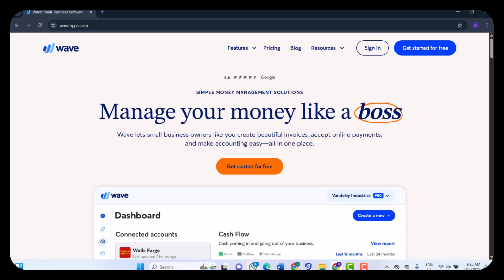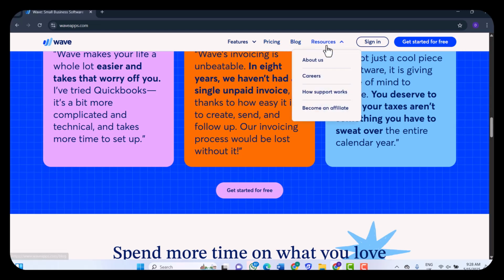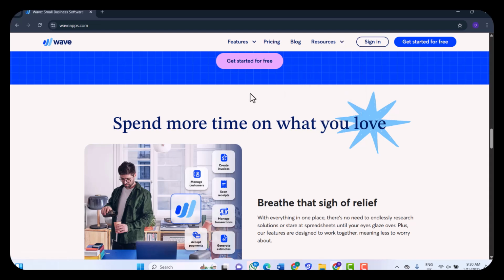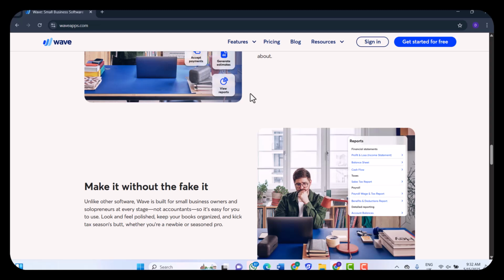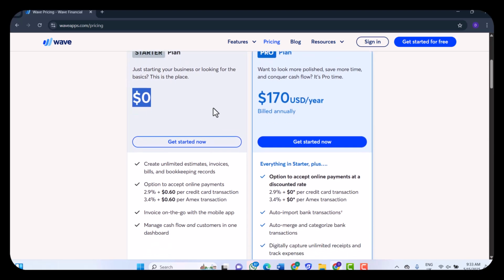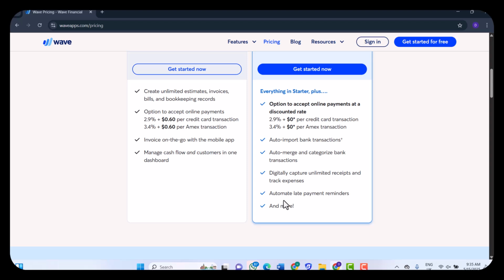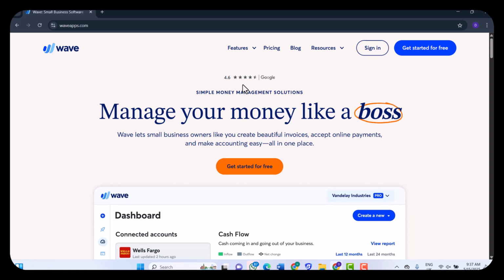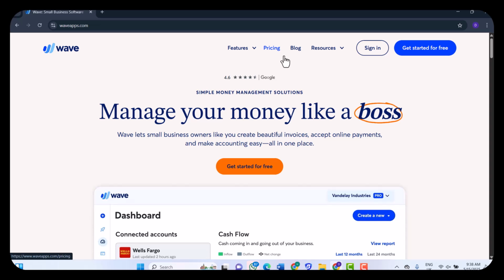Wave Accounting App Review 2025: Best Free Accounting Software for Small Businesses?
Are you looking for a powerful and free accounting solution for your small business or freelance work? In this video, I give you a full review of the Wave Accounting App—an all-in-one financial tool that offers invoicing, accounting, receipt scanning, and even payroll services.

Whether you're managing invoices, tracking expenses, or trying to simplify your finances, the Wave app might just be the perfect solution—and it’s 100% free for most features!

What you'll learn in this review:

How the Wave Accounting app works

Who it’s best suited for (freelancers, solopreneurs, and small businesses)

Key features including Wave Accounting invoicing tools

Insight into Wave Accounting payroll costs

Pros, cons, integrations, pricing, and more

If you're searching for a budget-friendly alternative to QuickBooks, Zoho Books, or FreshBooks, this review will help you decide if Wave Accounting is right for you.